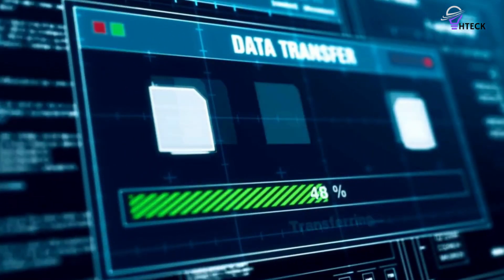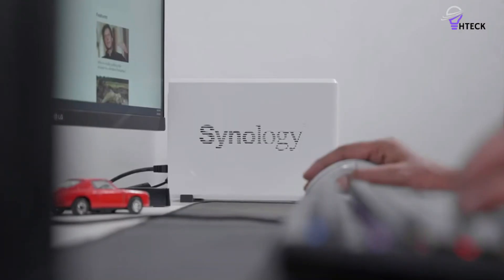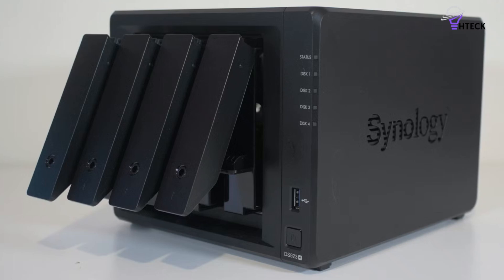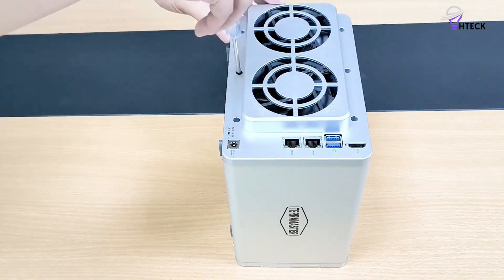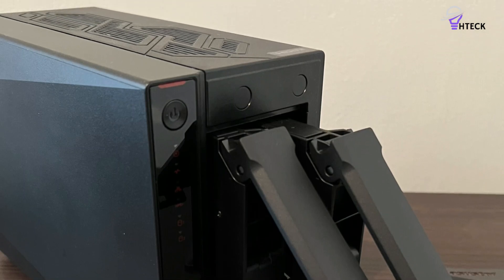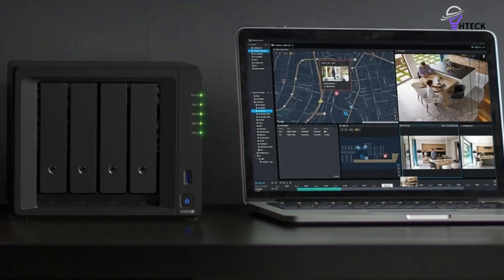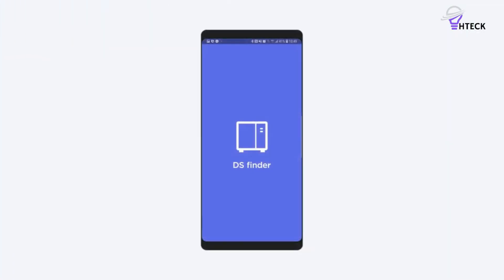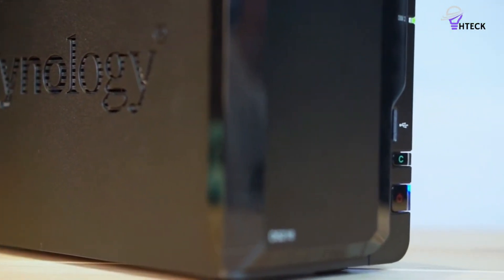Best 4K Plex NAS 2025 [don’t buy one before watching this]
► Links to the best 4k plex nas 2025 we listed in this video:

► 6. Synology DS223j
► 5. Synology DS923+
► 4. TerraMaster F4-423
► 3. ASUSTOR AS5402T
► 2. Synology DS423+
► 1. Synology DS224+

Plex NAS has become an essential tool for enjoying and managing our digital collections, especially as we adopt 4K content and navigate a growing digital landscape. The demand for powerful, high-capacity NAS solutions is rapidly increasing. Serving thousands around the globe, Plex shines as a multimedia server application, allowing easy organization of personal movie libraries and streaming of breathtaking ultra-high-definition content. To fully leverage Plex's capabilities, pairing it with the right NAS is crucial. Whether for casual home use, content creation, or small business needs, a solid 4K Plex NAS can provide exceptional performance for seamless streaming and effective file sharing.